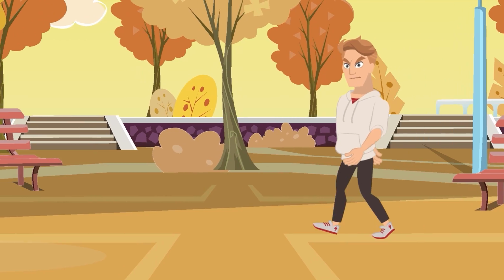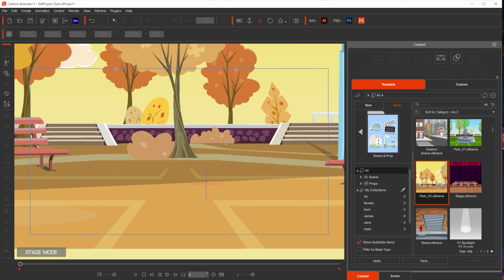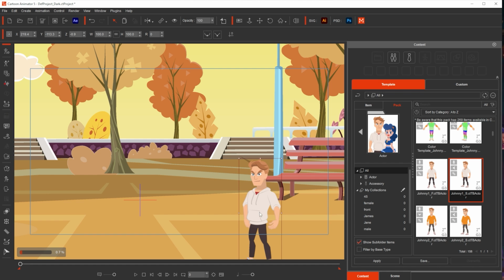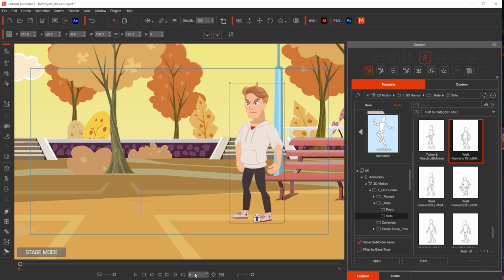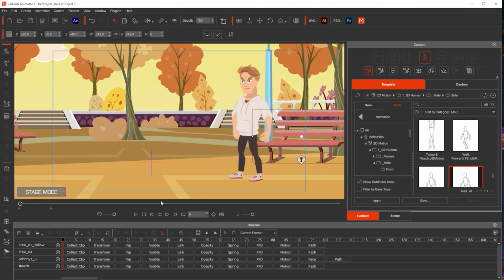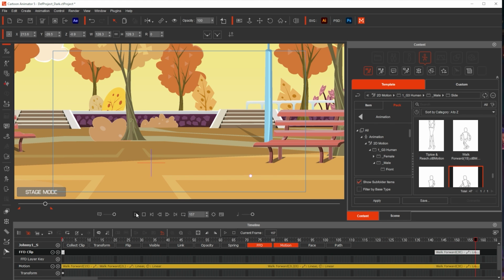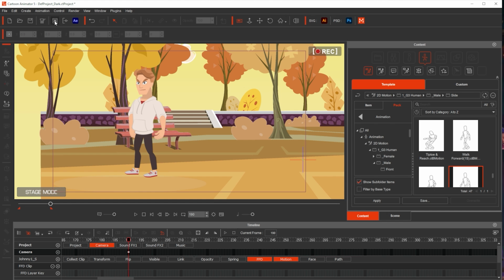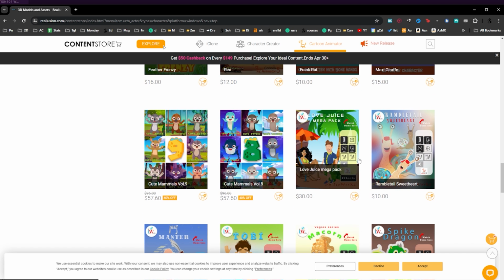Your first animation in 10 minutes | Minute Guides | Cartoon Animator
Welcome to minute guides! In this episode, you will learn the interface and how to download the free resources to start animating right away with Cartoon Animation.

00:00 Intro
00:18 Adjust scene & props
03:00 How to make character move
08:20 How to animate camera move